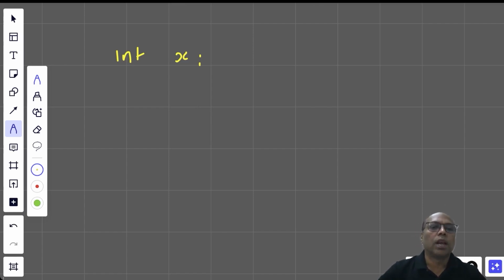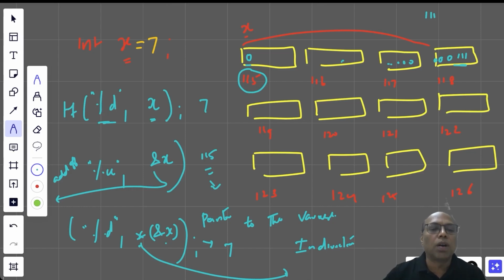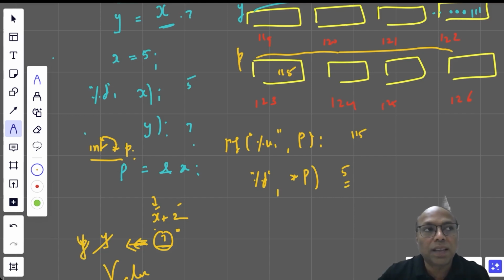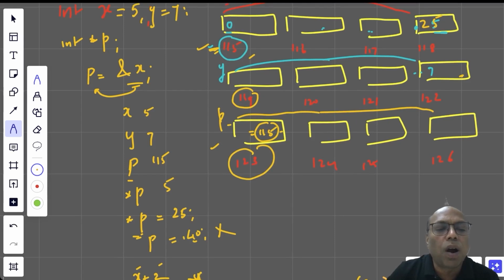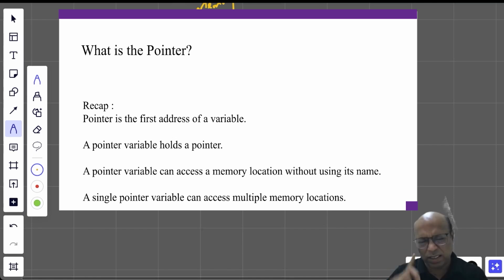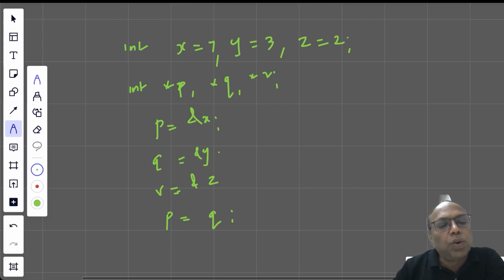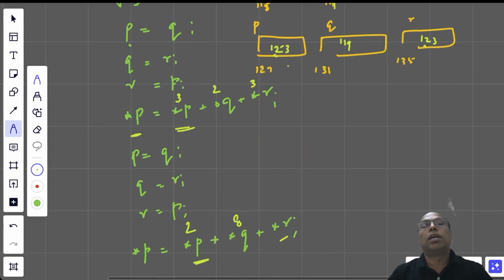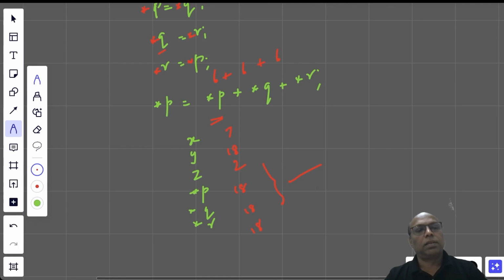Lecture 19: Pointers in C - [Part-1] | C Programming for beginners by Mr. Jude Miranda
C programming session for beginners Lecture 19: Pointers in C - [Part-1] by @CodeWithJudeMiranda